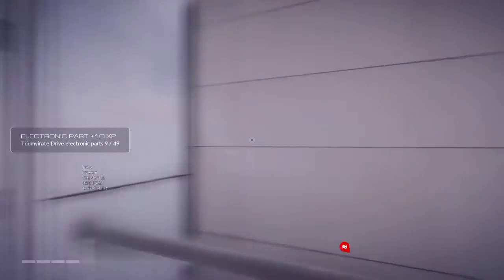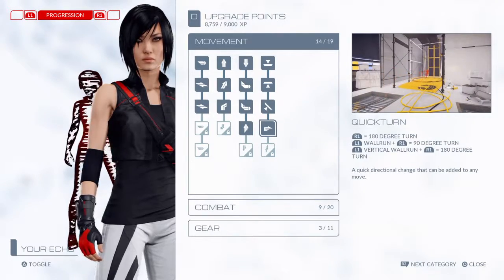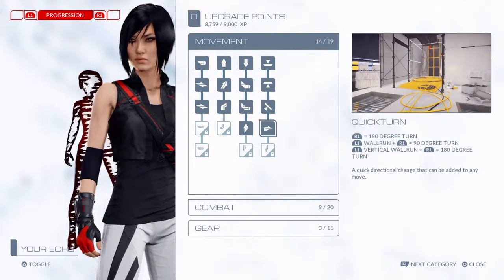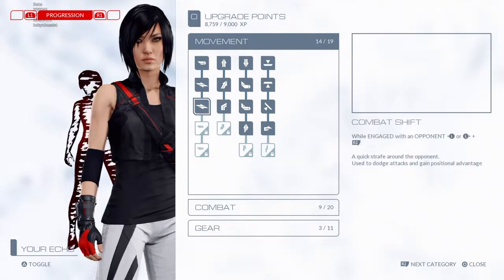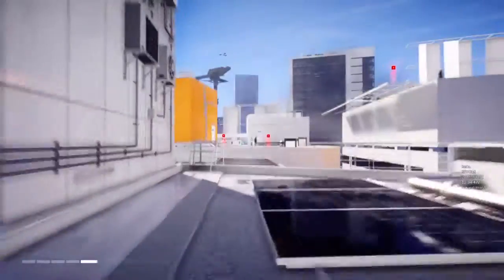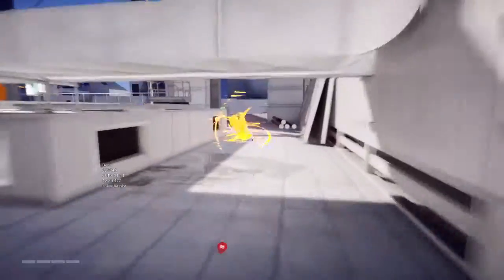Mirror's Edge Catalyst Closed Beta Impressions and Feedback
Obvious title is obvious.